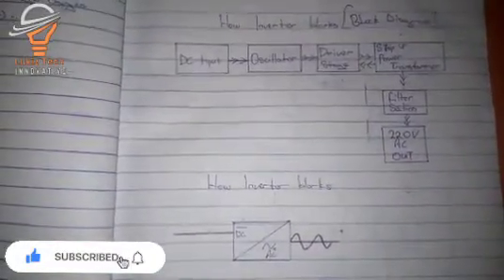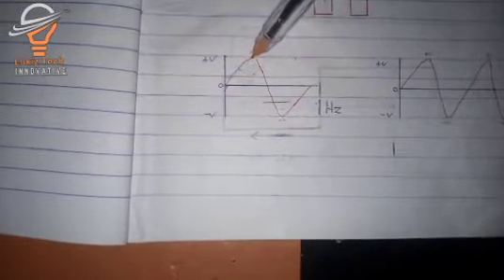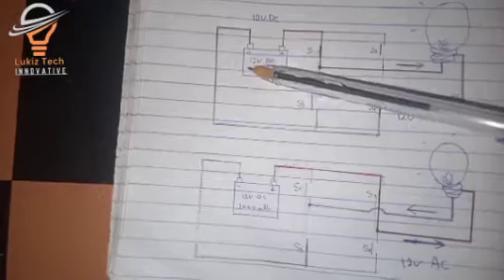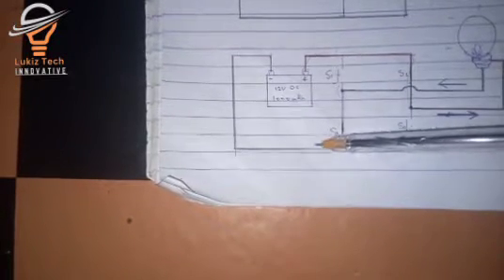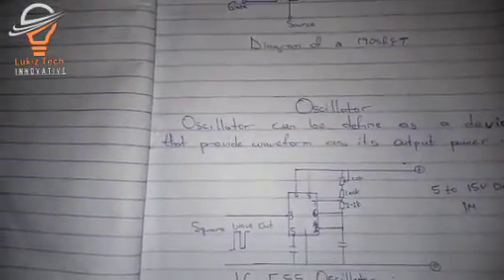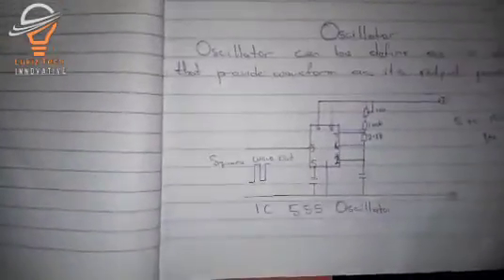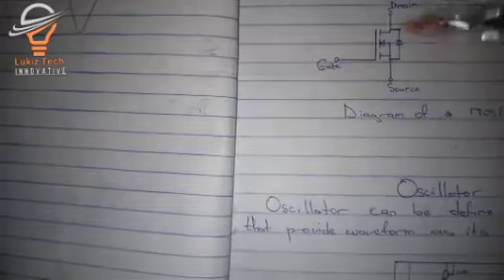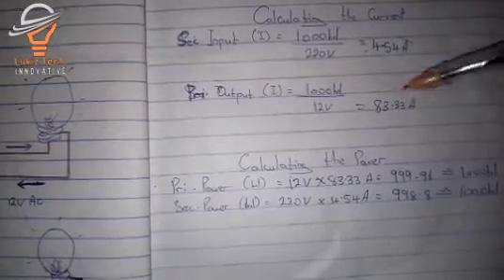All about how Inverter works. Part 1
In this video, we talk about how Inverter converter a Direct Current (DC) to Alternating Current (AC). And other calculations on how to construct Inverter.